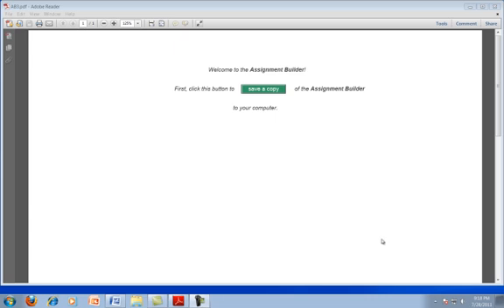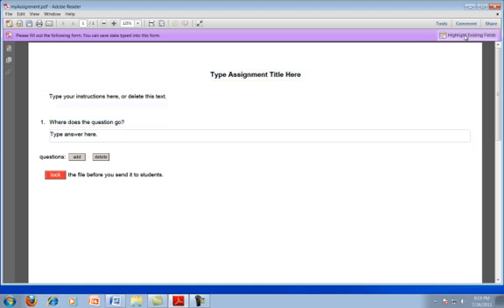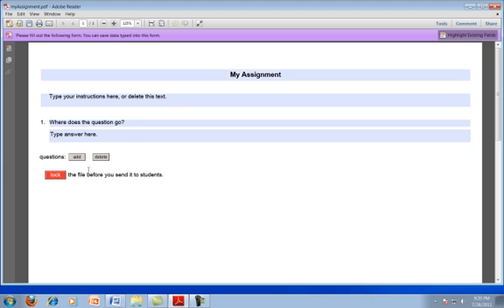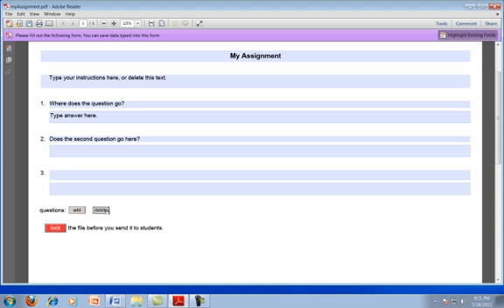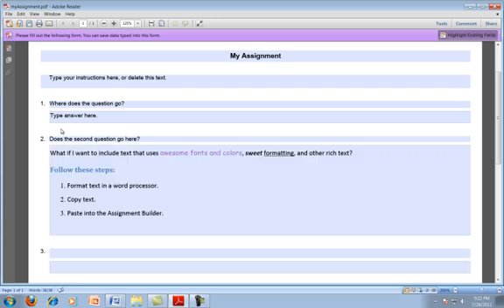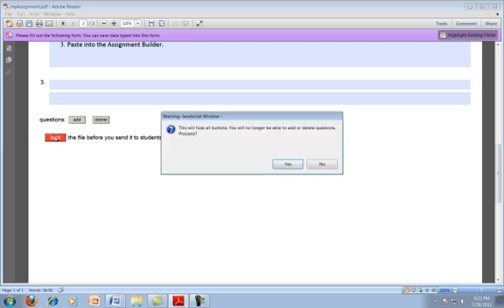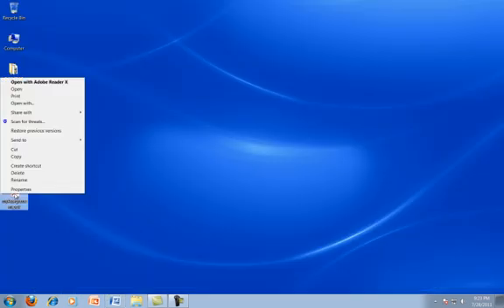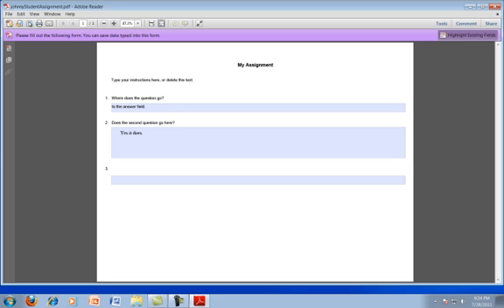PDF Assignment Builder 3.0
It will not display in the browser, but you can save it to your computer.

Create writable, editable, savable and accessible assignments using a free program--Adobe Reader.